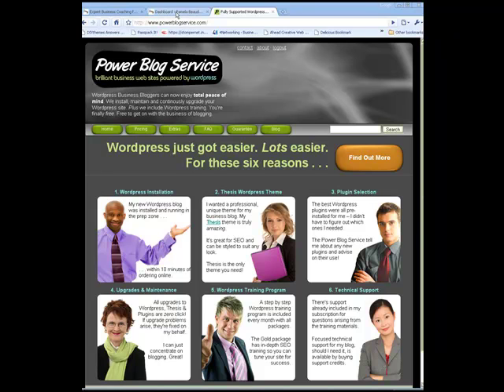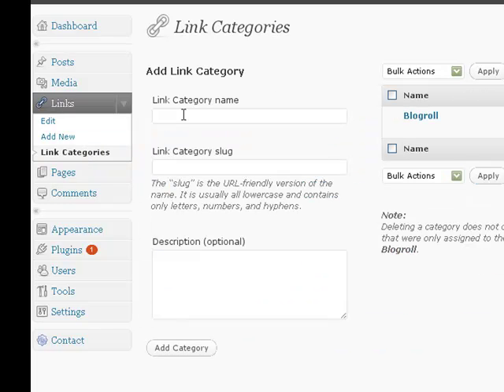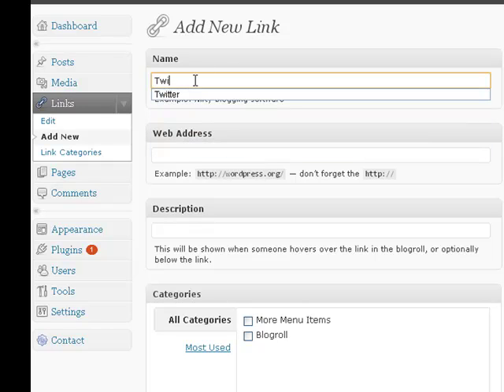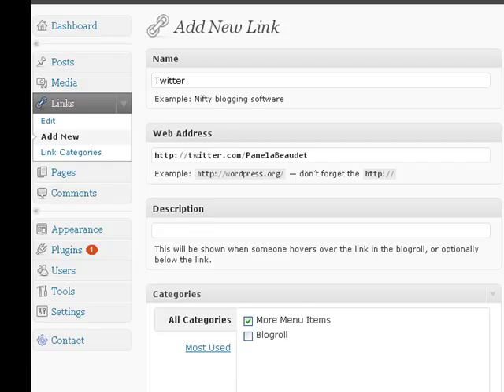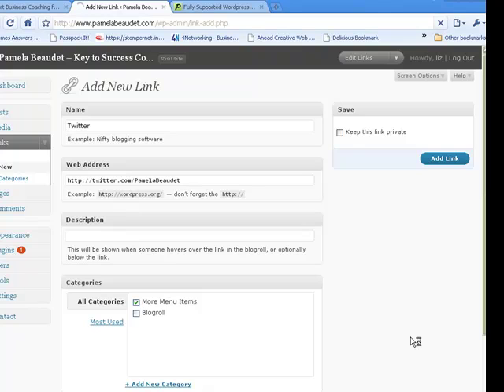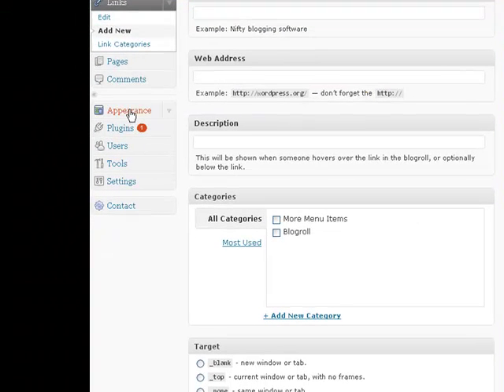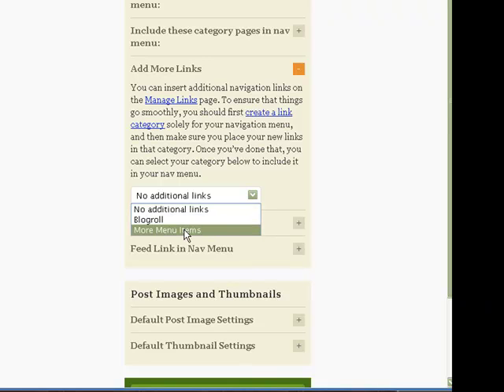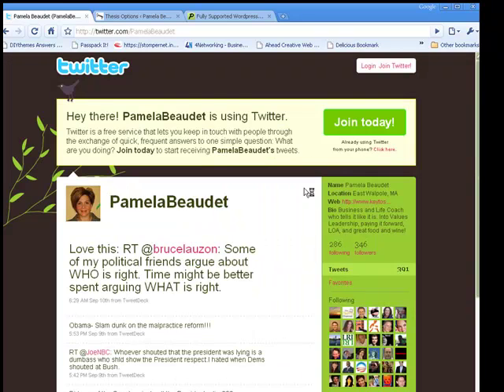Adding Extra Menu Items to Wordpress / Thesis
How to add more menu items to a navigation bar in Wordpress / Thesis